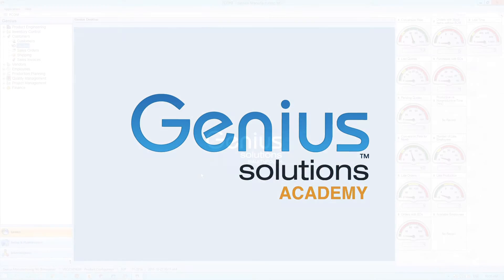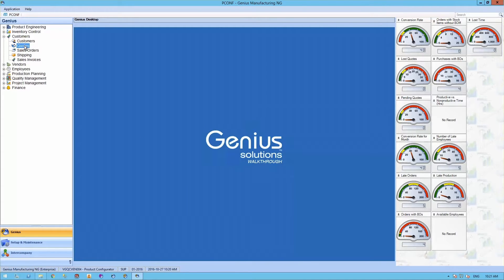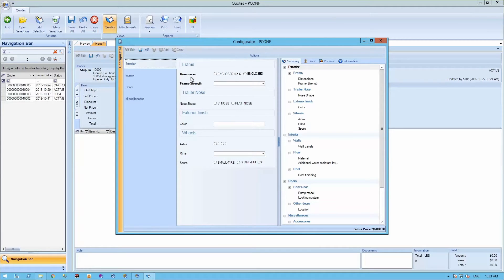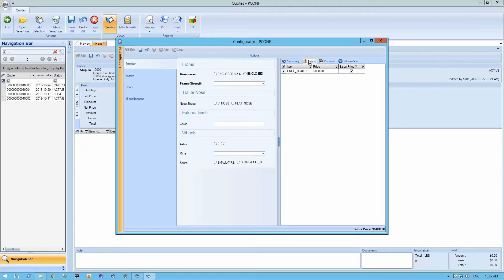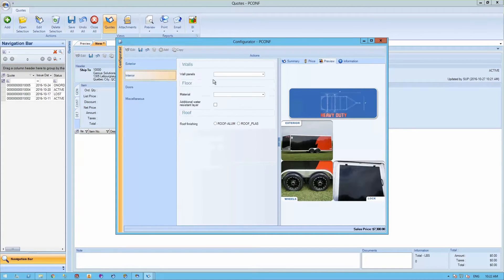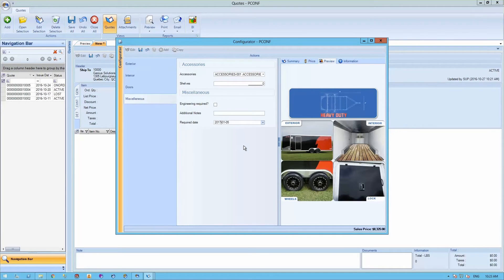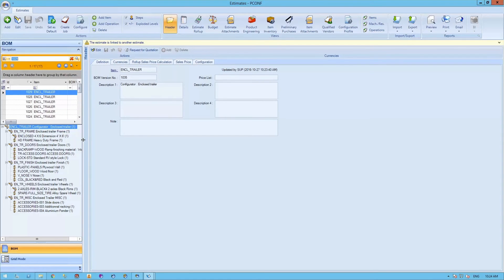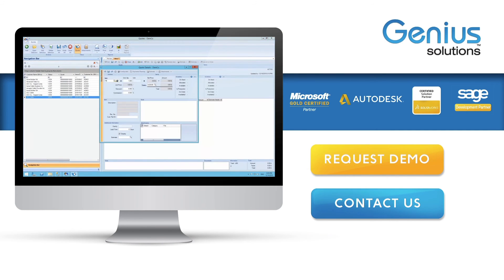ERP Product Configurator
Hello and welcome to Genius Academy. Throughout this short walkthrough we

will take a closer look at Genius Manufacturing ERP owns’ Product Configurator.

Product Configurators can add great value to your sales team by guiding

customers in making the right purchasing decisions with available options for a

given product.

Not only can it speed up the sales process, but it will increase the collaboration

between your sales and engineering team by decreasing engineering design

times.

ACTION #1: Open a quote with customer 10000

TEXT: Let’s take a closer look at the process by creating a new quote with our

product configurator.

ACTION #2: Add item = ENCL_TRAILER and click to configurator button to

execute the product configurator.

TEXT: For our example, lets take an enclosed trailer which has various features

and options that will have a final impact on the selling price of trailer.

ACTION #3: Product Configurator window pops-open

TEXT: At the bottom right corner we can see the base sales price of the product

with no options. As we select features and options from our list of choices, this

sells price will also change.

ACTION #4: Show the different sections of the product configurator

TEXT: On the left hand side, we can view the different groups of questions to be

asked for the configuration of the product to be configured.

ACTION #5: Select various features &amp; options, show that sales price is also

changing

TEXT: By answering the various configuration questions, your sales team will be

able to view a visual representation of the final product.

As well, in the summary and price tab of the product configurator, you can view

the details of your build.

ACTION #7: Save configuration and select the estimate header in the quote to

demonstrate the BOM that has been created

generated based on a set of options selected. Using the product configurator

greatly helps your sales team choose the proper configurations available for your

products in order to avoid costly mistakes and decrease engineering designing

time by generating a partial or full bill of material.

ACTION #8: CONCLUSION

TEXT: if you’d like to know more about our products, press the request a demo